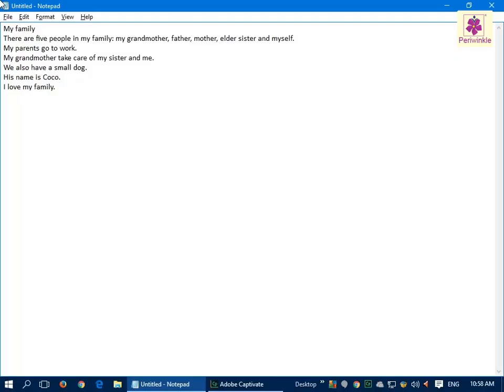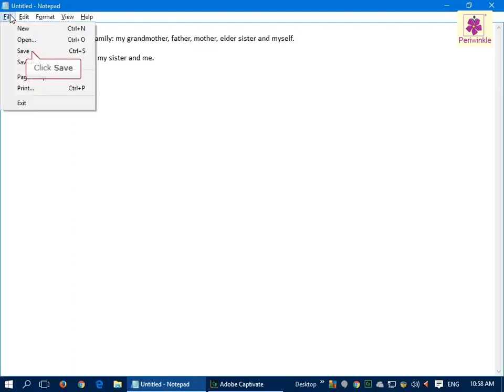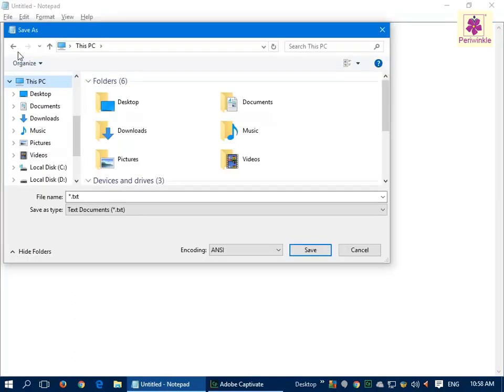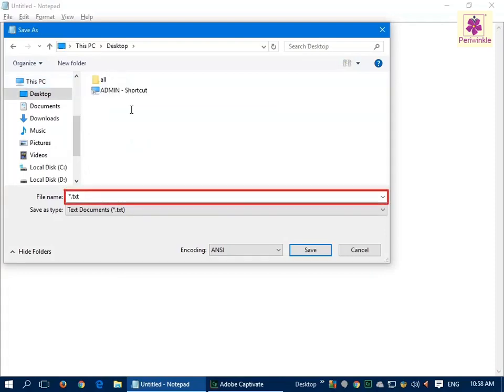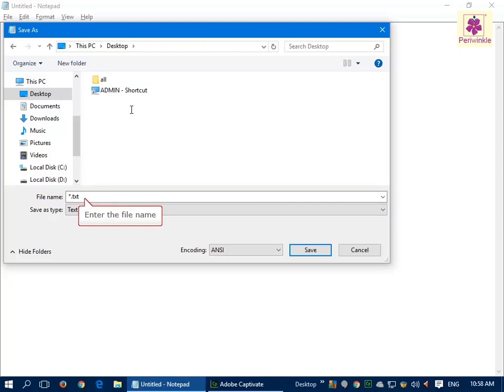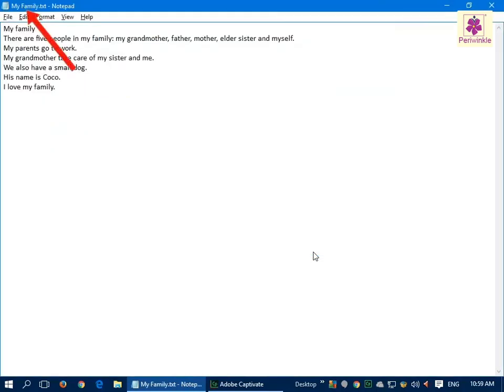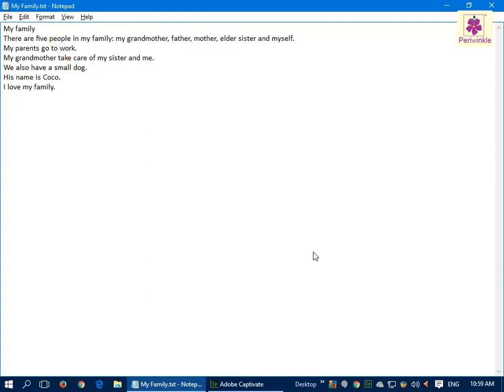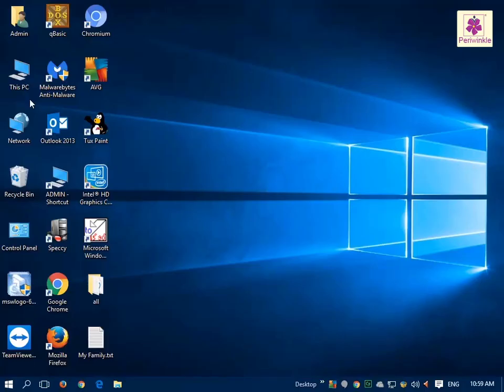Notepad - Closing a File | Learning Computers For Kids | Periwinkle